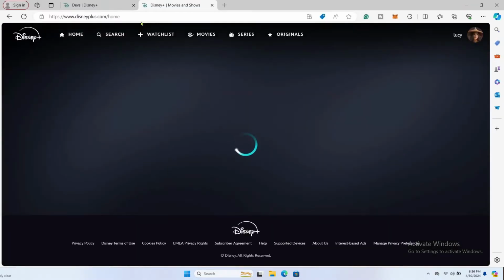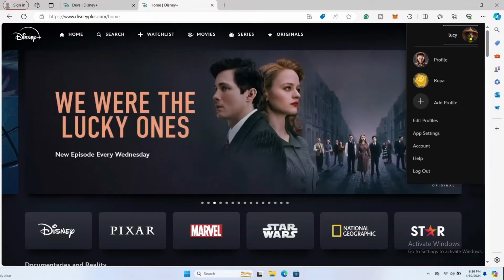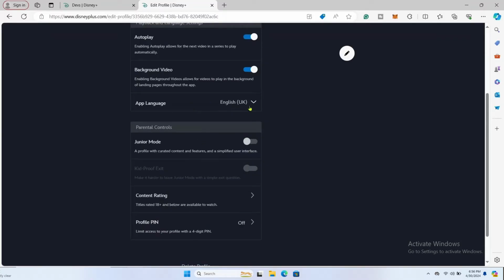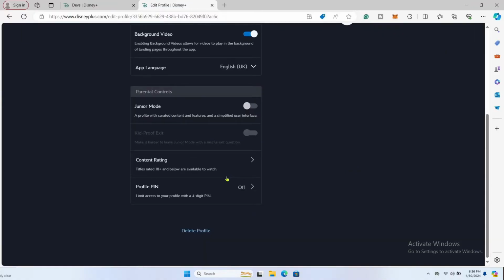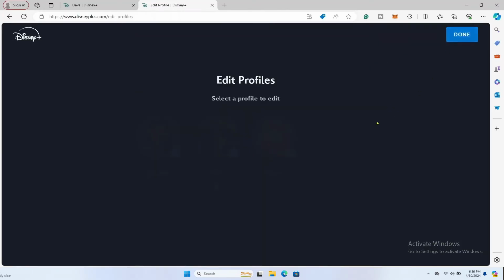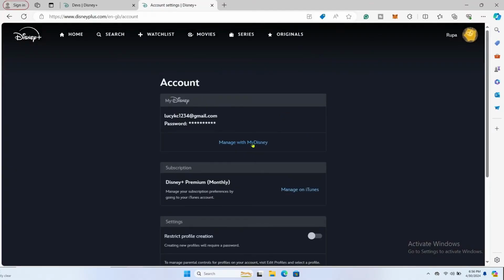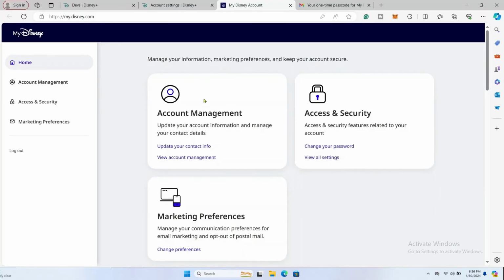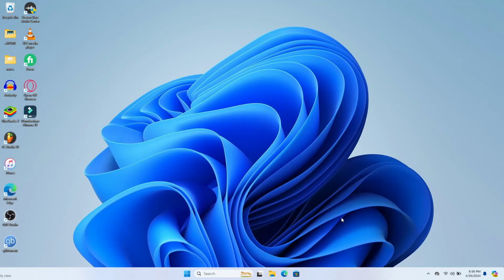How to Manage Your Account on Disney Plus? Organize Your Account on Disney Plus on PC 2024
Unlock the full potential of your Disney Plus subscription with our comprehensive guide to managing your account! Whether you're a seasoned Disney fan or new to the magic, understanding how to navigate your account settings can enhance your streaming experience.